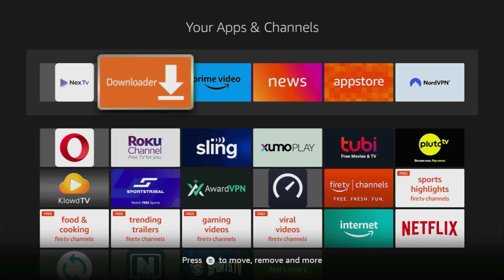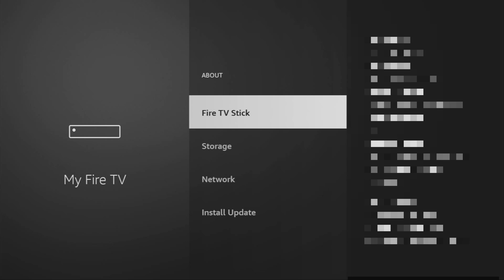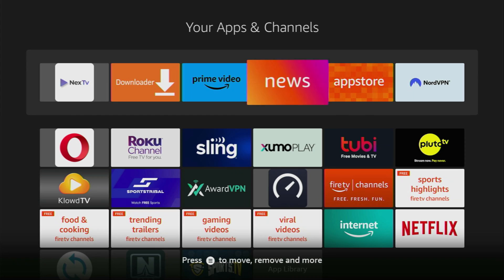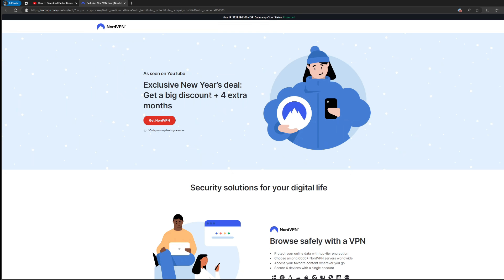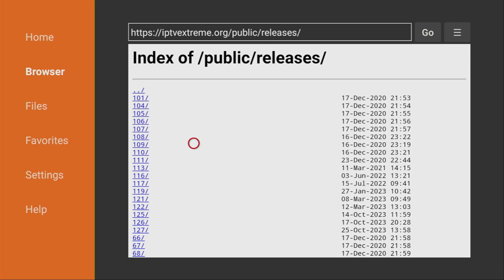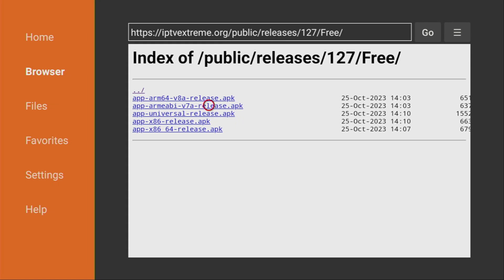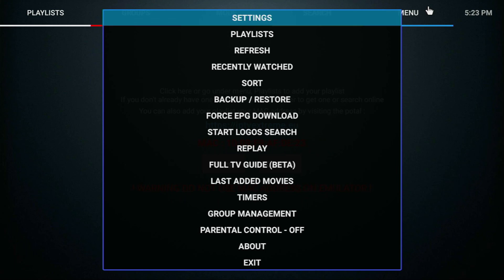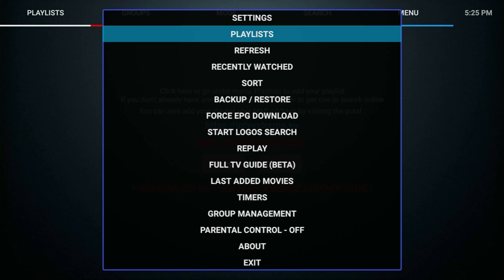How to Download IPTV Extreme Pro to Firestick/Android TV - Full Guide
Wondering how to download and install IPTV Extreme Pro app to your Firestick on Android TV in 2024? Follow the simple tutorial to learn how to get IPTV Extreme and set it up on your TV. This IPTV Extreme Pro download method is going to work both for Firestick or Android TV devices.